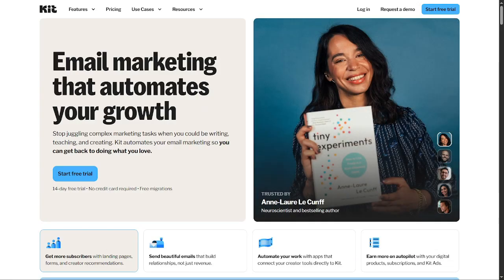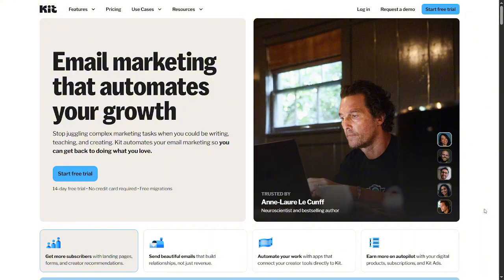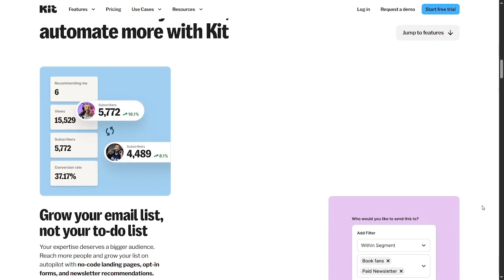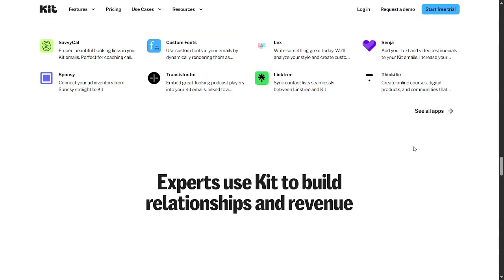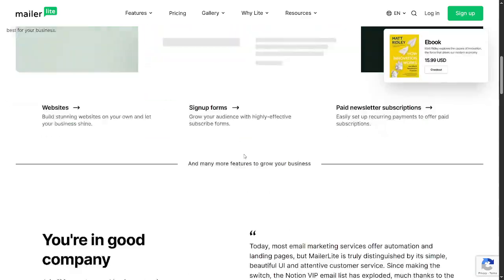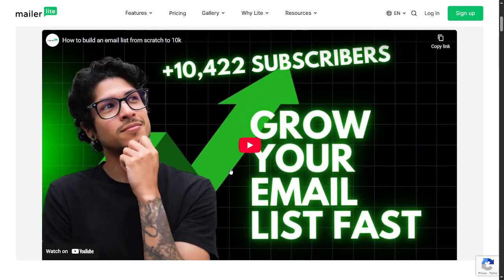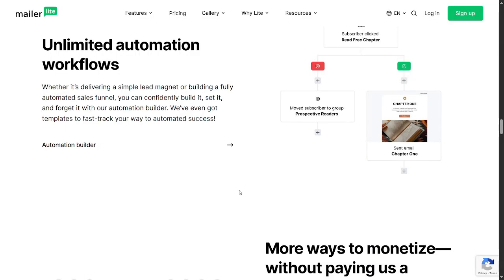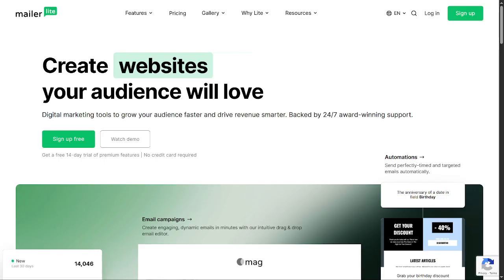ConvertKit vs MailerLite — Top Email Tool for Creators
ConvertKit vs MailerLite — two popular email marketing platforms for creators, but which one fits your workflow and budget best? ConvertKit is designed for content creators selling products with advanced automation and integrations.

MailerLite brings a drag‑and‑drop editor, flexible visual workflows and stronger pricing value for smaller audiences.

In this video we’ll compare ease of use, automation depth, pricing and creator‑fit so you can choose the email tool you’ll actually use long‑term.